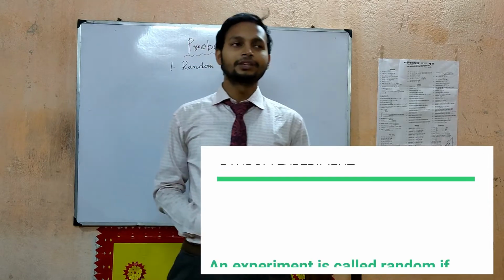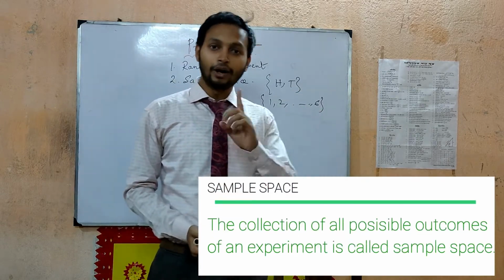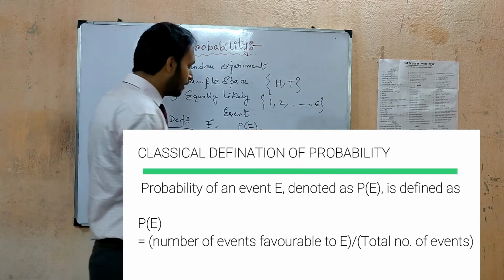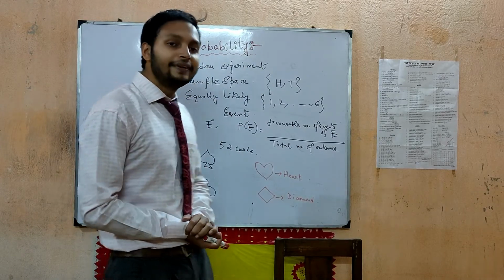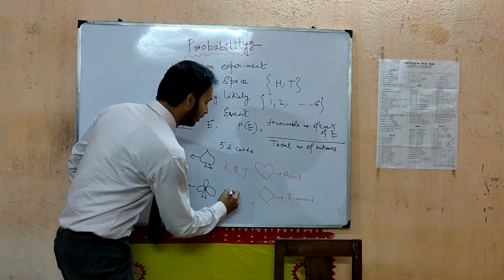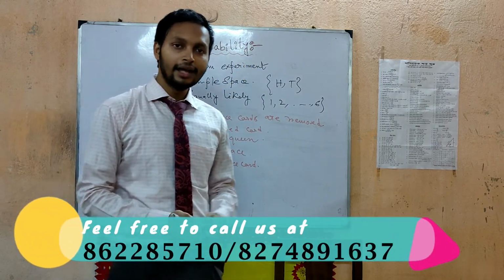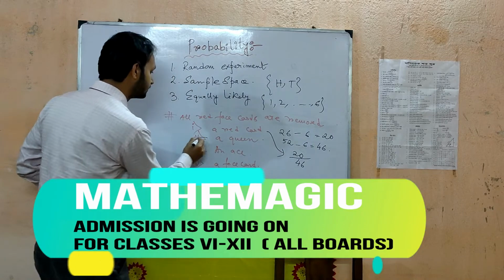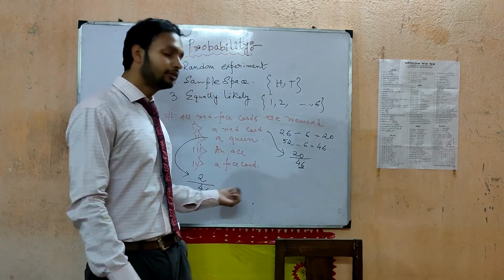Probability Trick | 100% Concepts clear | ICSE Class 10 | CBSE Class 10 | Sandipan Dey | Mathemagic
Hi, this is a new video on Probability.